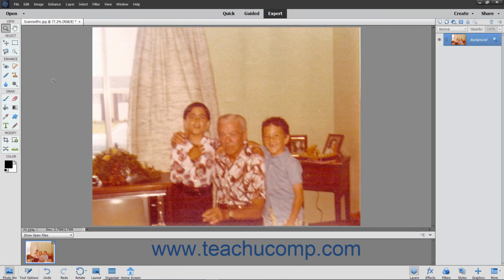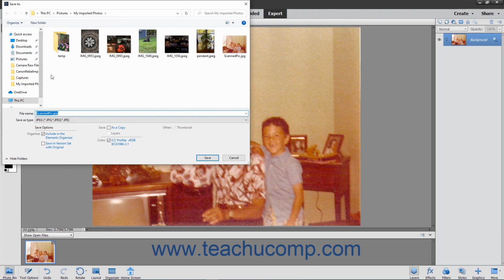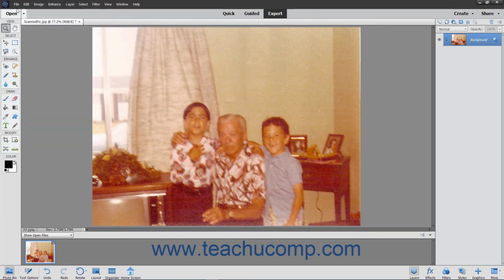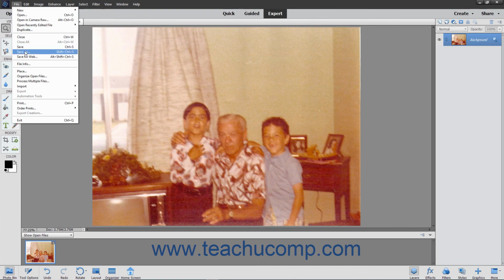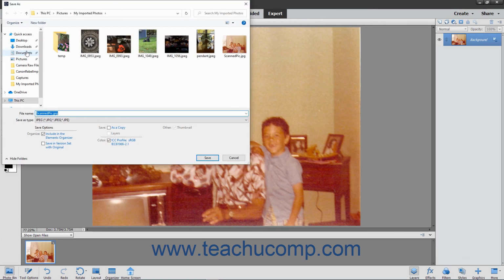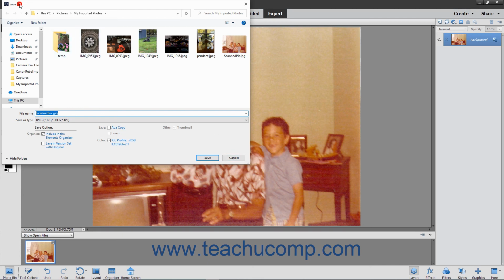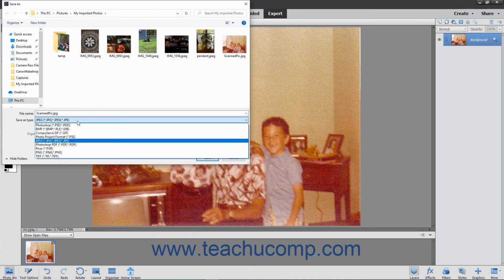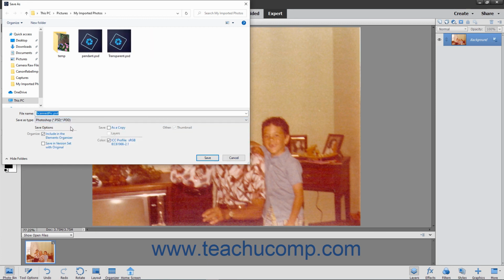Photoshop Elements 2021 Tutorial Saving Images Adobe Training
Learn about Saving Images in Adobe Photoshop Elements 2021 with the complete ad-free training course